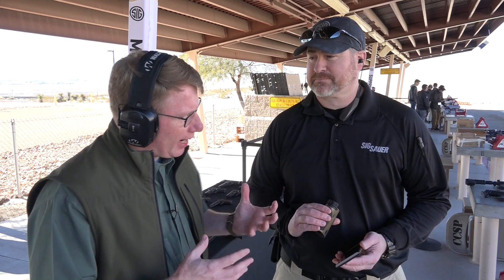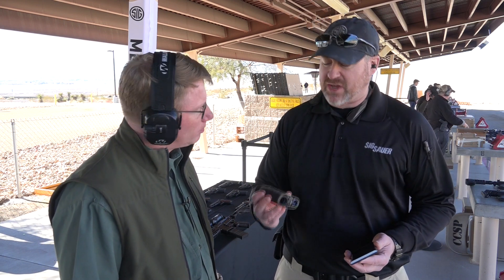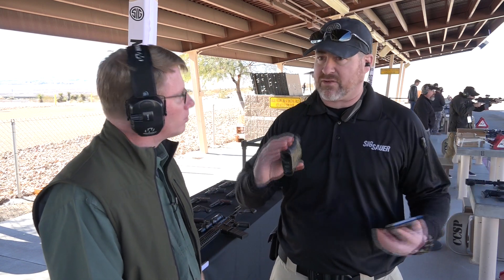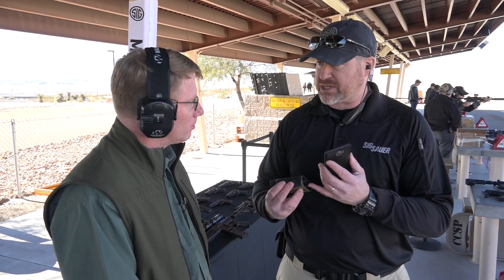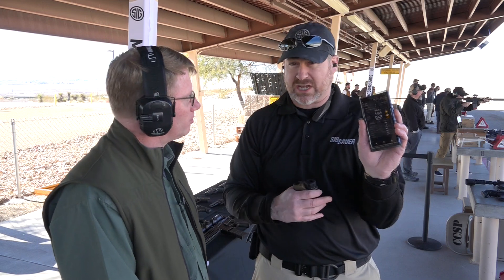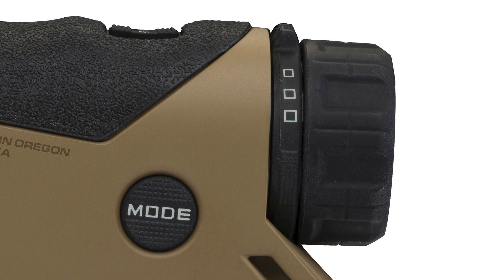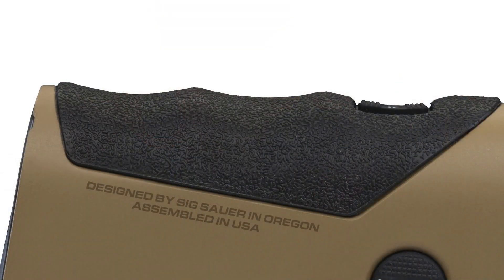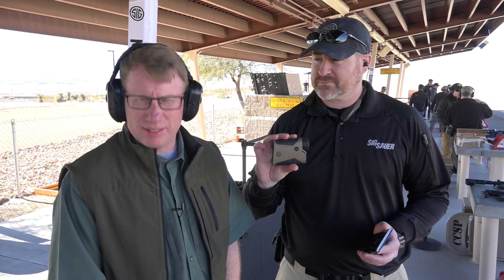SHOT Show 2017: SIG Sauer KILO 2400 ABS Rangefinder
American Rifleman's Mark Keefe talks with Andy York, president of SIG Sauer Electro Optics about the new KILO 2400 ABS Rangefinder.